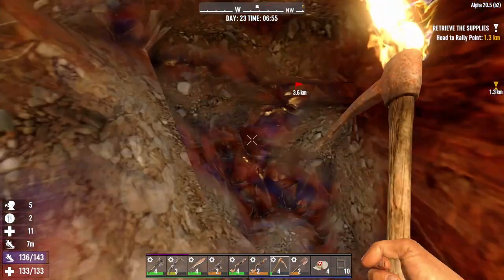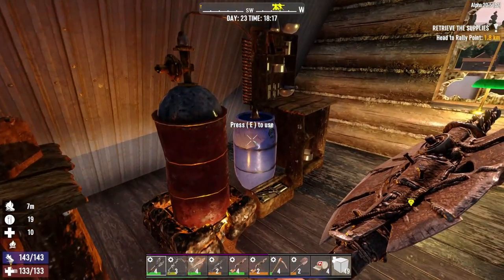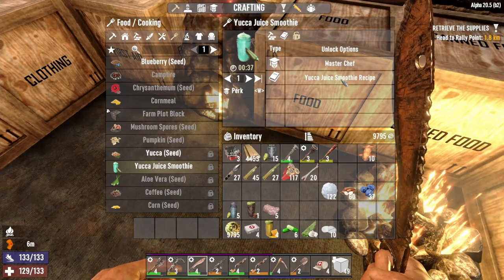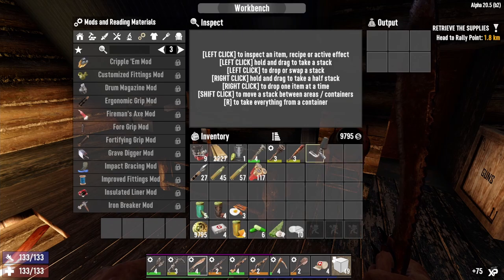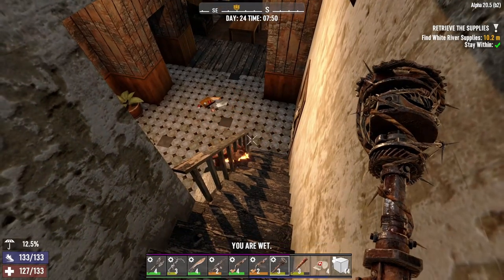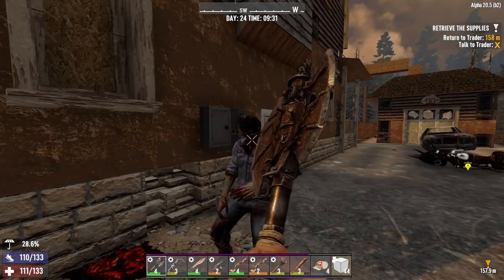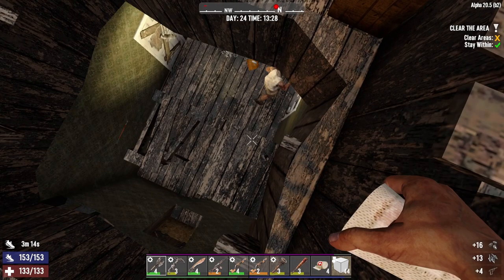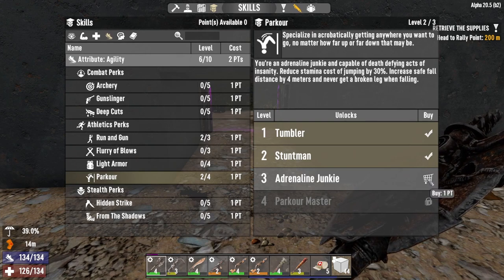7 Days To Die | Motorcycle Wolf Hunting | Zombie Survival Playthrough, Ep.14 (Alpha 20)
We start things off collecting resources like shale oil for making gas. Sand for making concreate. Cactus to make yucca juice. We need more wood too. We are  also running low on meat so we'll have to do some hunting. I might try using the motorcycle as some sort of hunting tool! I want to talk to Trader Jen later on and start doing some missions for her and try to make more money.